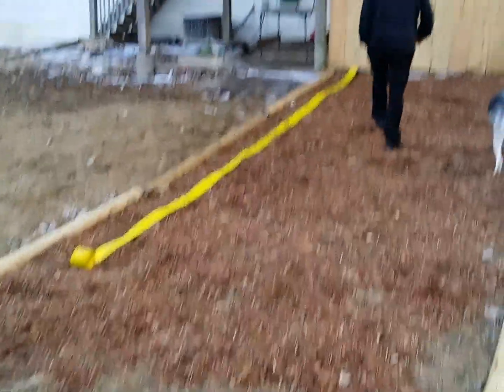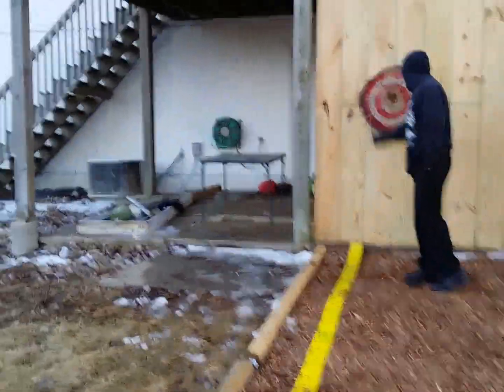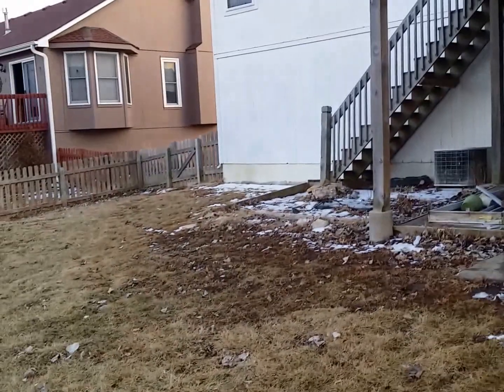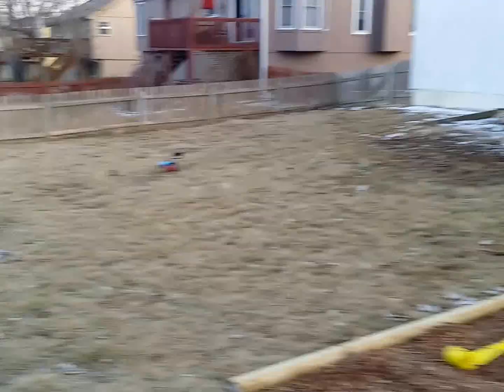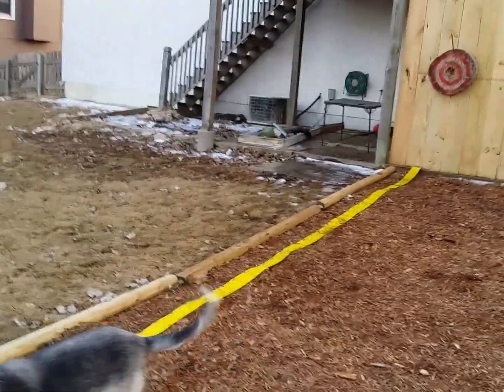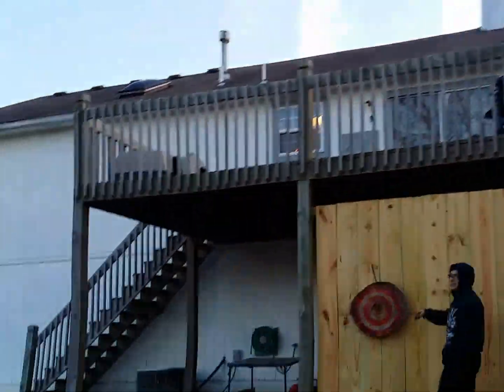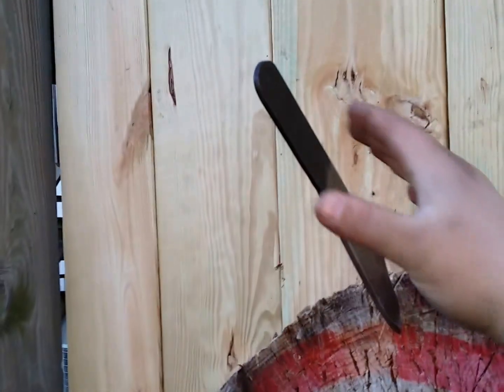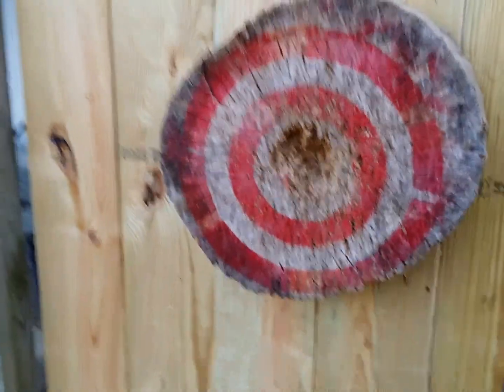4 Spin knife throw.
Was teaching a friend of my little brother's to throw knife and I started showing off :-) 9 meters ish 4 full rotations by handle with a work in progress 13 inch 3/16 thick knife.